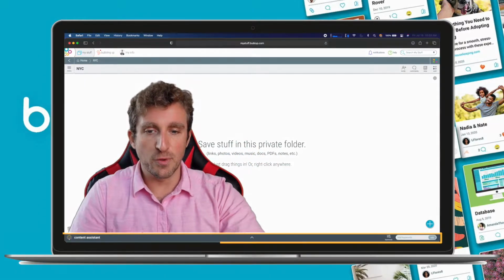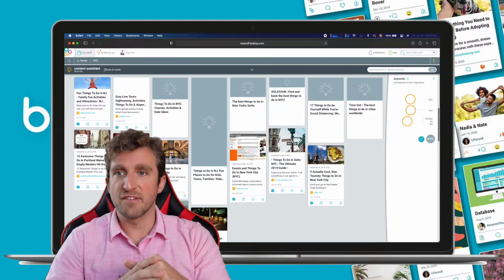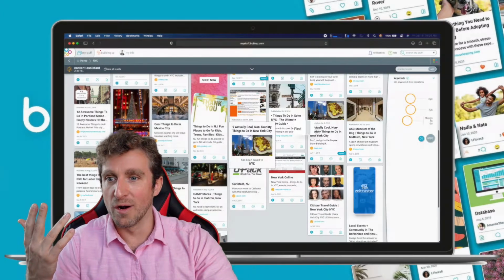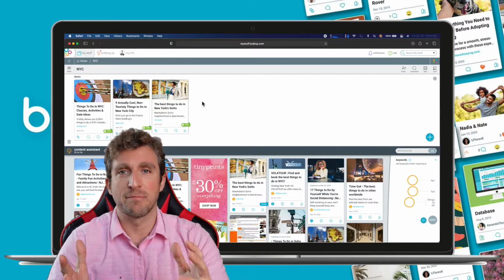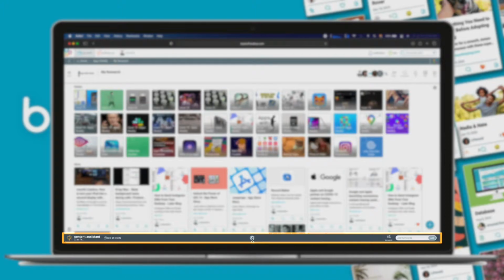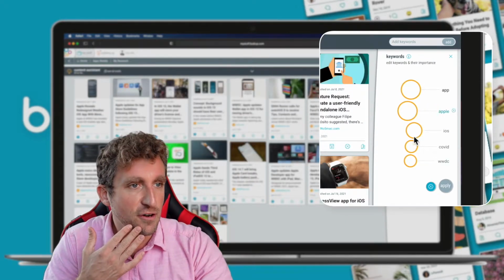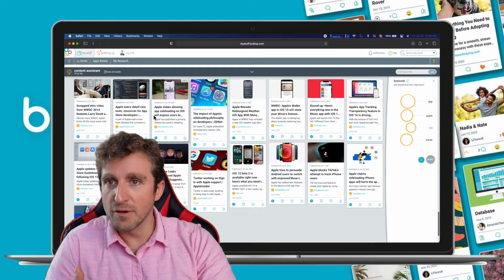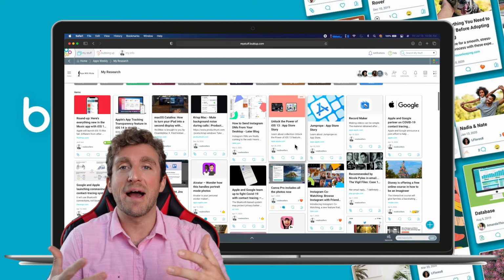How to Find New Content Online with Bublup's Content Assistant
Whether you want to begin your research or find similar content from what you've already saved, Bublup's Content Assistant is a new tool for your content surfacing needs.

Start off inside a Bublup folder. If the folder is empty, open up the Content Assistant and add in keyword terms and phrases that fall within your content topic of interest. Bublup will surface content based on your keywords.

If you have a Bublup folder with some content in it already, the Bublup Content Assistant will pull the metadata from those content links and find similar content for you to peruse and save as well. This will continue to help Bublup's Content Assistant do its job even better for you.

See more and sign up for your free account at Bublup.com now.